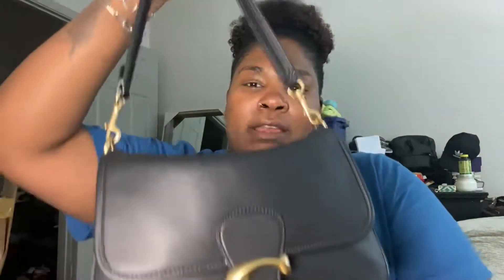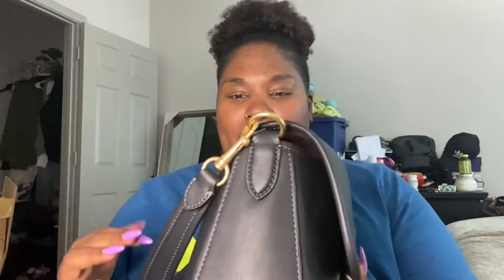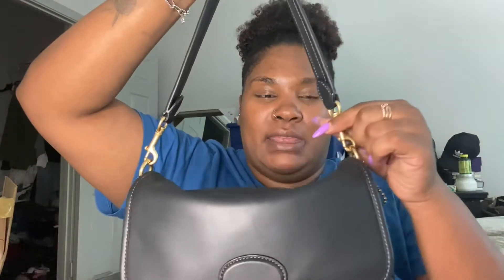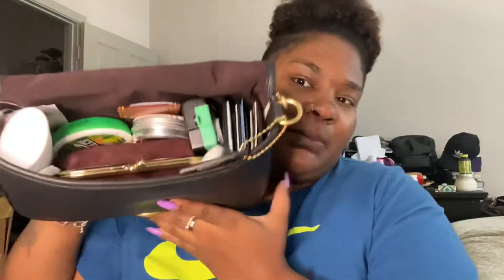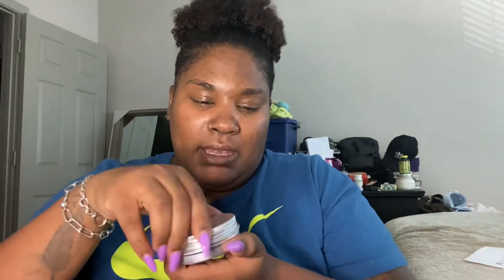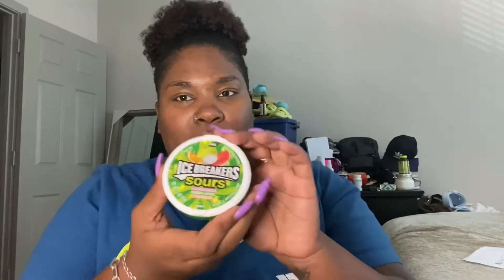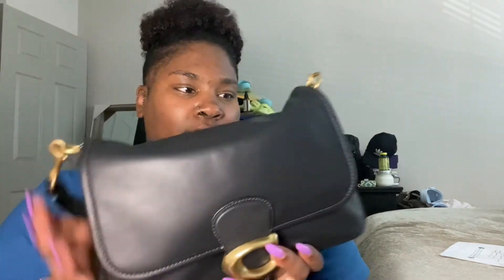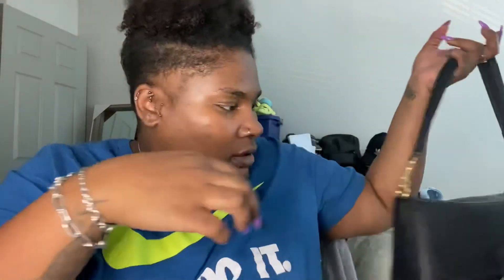Coach Soft Tabby | First impression…I’m in Love 🥰😍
🎥 CAMERA + EDITING ↓
C a m e r a : Canon T5 or Sony a5100
L e n s : Kit Lens
S o f t w a r e : IMovie
L i g h t i n g : Natural + Vanity Light